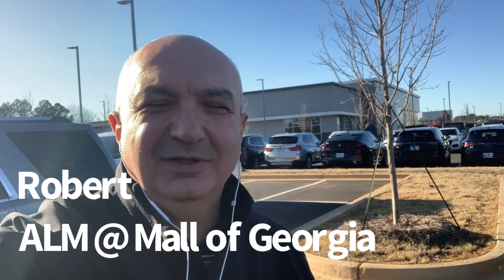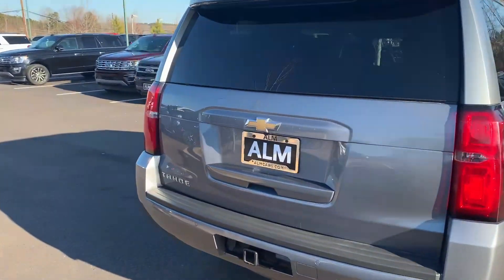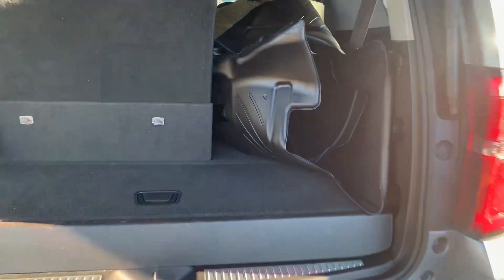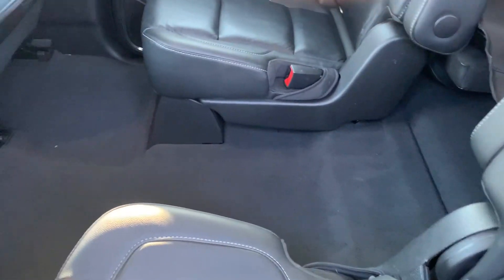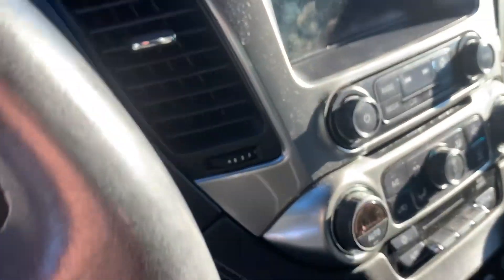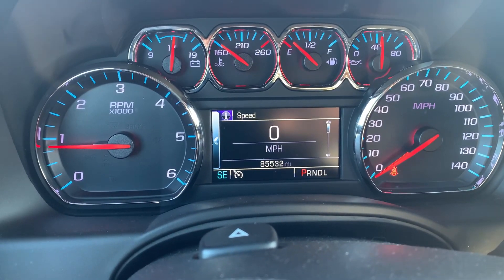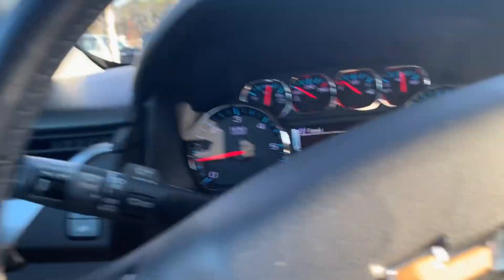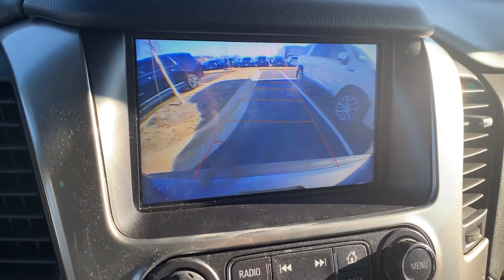Video for Deven